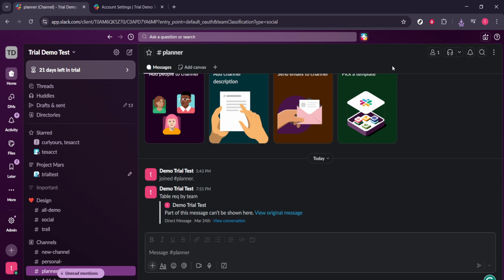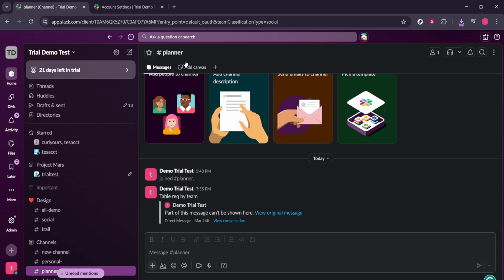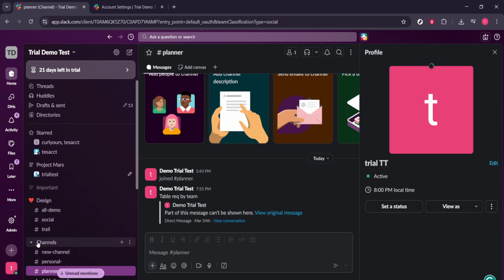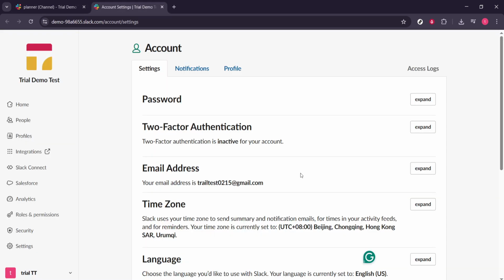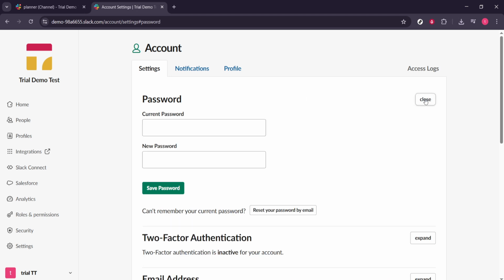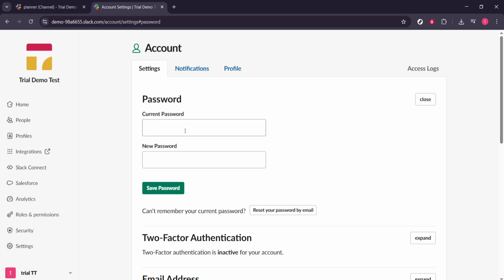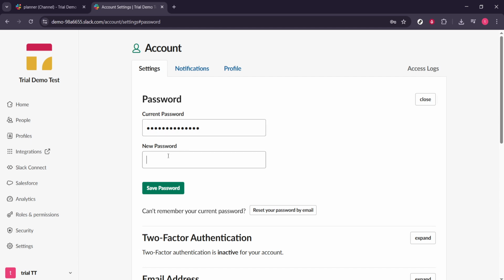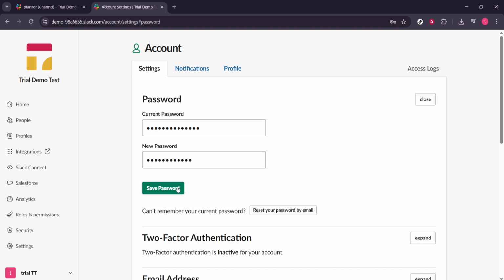How To Change Password In Slack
Want to keep your Slack account secure or update your login details? In this step-by-step tutorial, you’ll learn how to change your password in Slack quickly and safely.

This video walks you through where to find your account settings, how to update your password, and what to do if you’ve forgotten it. Perfect for beginners and anyone who wants better security for their Slack account.